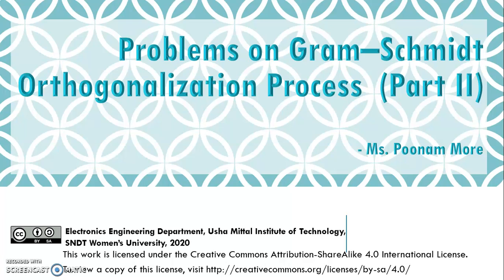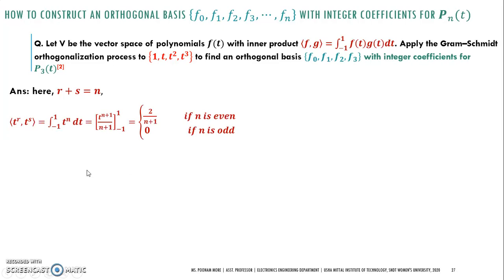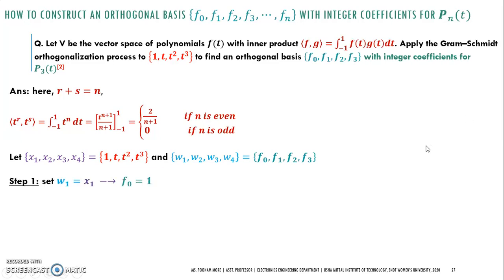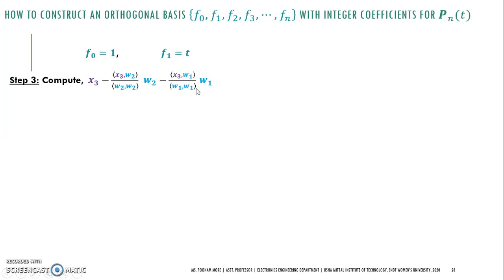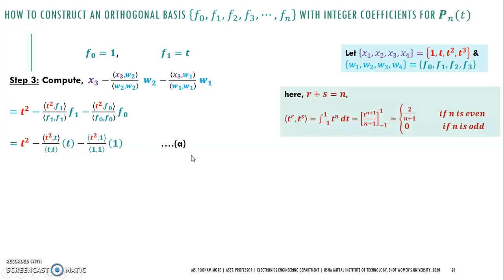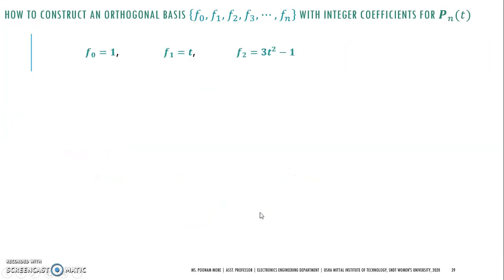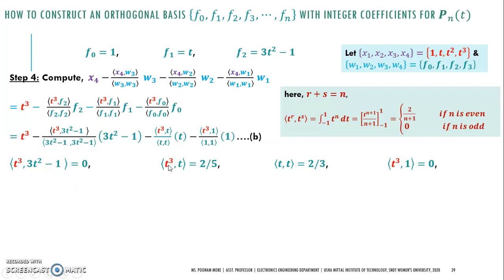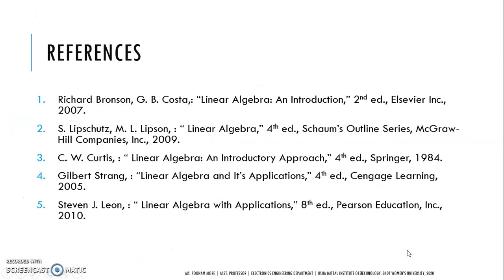Problems on Gram–Schmidt Orthogonalization Process (Part II)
Discussed how to construct an Orthogonal basis {𝑓0,𝑓1, 𝑓2, 𝑓3, ⋯, 𝑓𝑛 } with integer coefficients for 𝑷𝑛 (𝑡)
Problem statement considered in this tutorial is solved problem from, S. Lipschutz, M. L. Lipson, : “ Linear Algebra,” 4th ed., Schaum’s Outline Series, McGraw-Hill Companies, Inc., 2009.